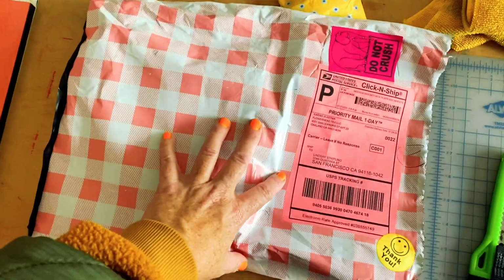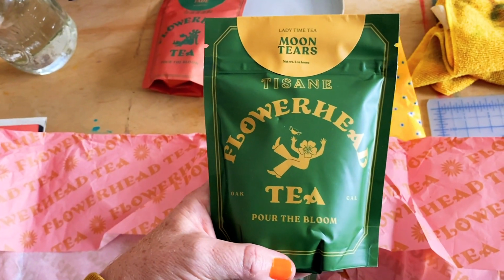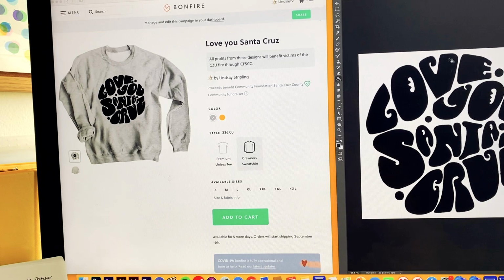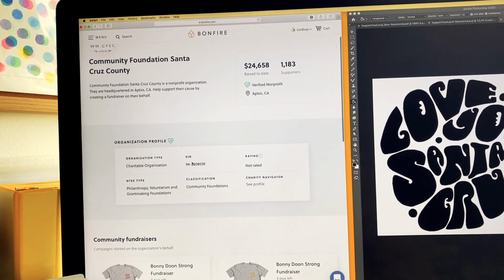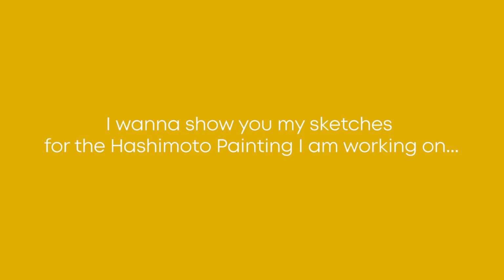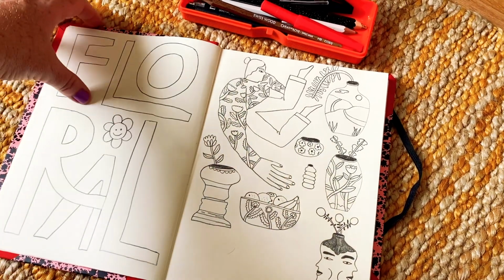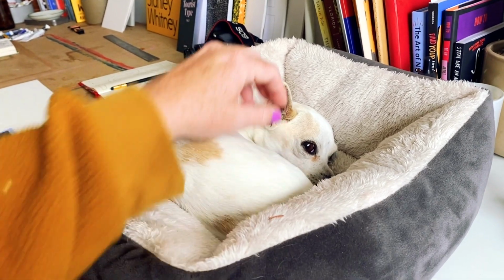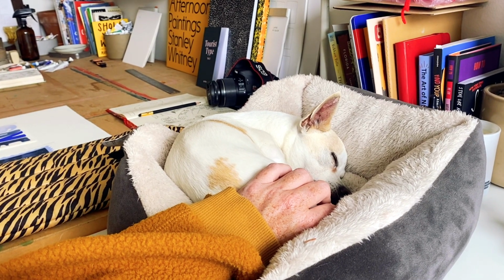Studio Vlog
This is my attempt at starting a weekly vlog situation- wish me luck. I share a few projects in progress, do a little painting, sketchbook sharing and a little unboxing of my favorite tea. I will link to most things below, let me know if you have any questions!
Thanks!
Lindsay

*MUSIC*
Junior State: Have I Told You
Dazy Chain: Where I Wanna Be
Palm City: Runaway Instrumental